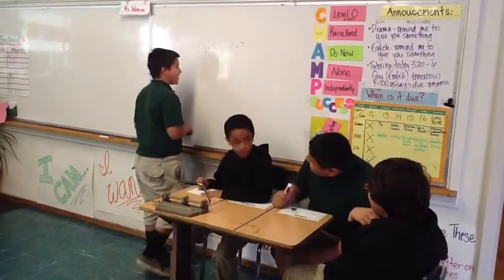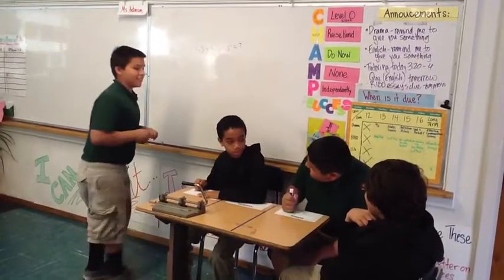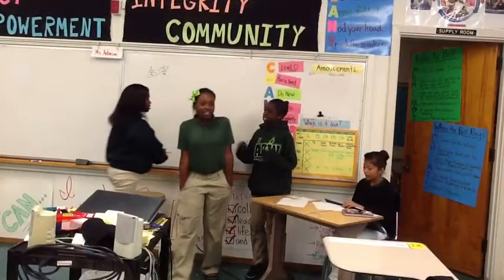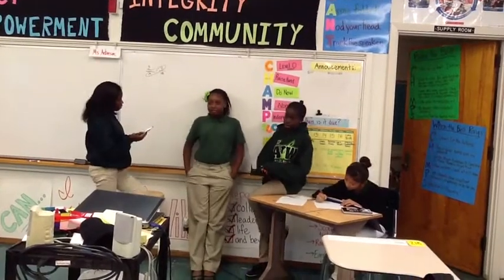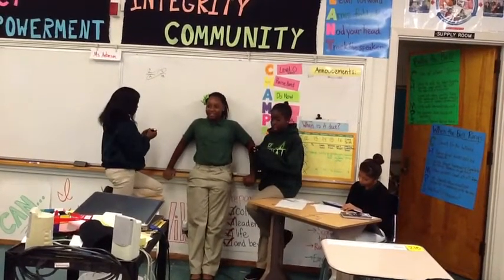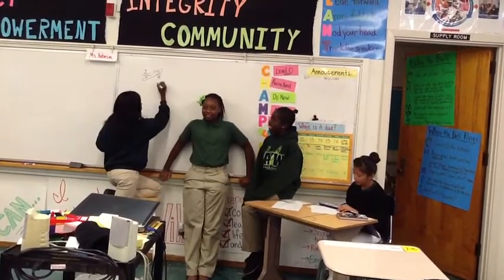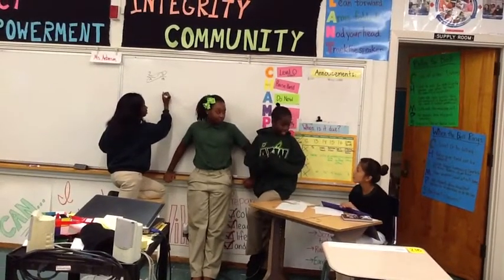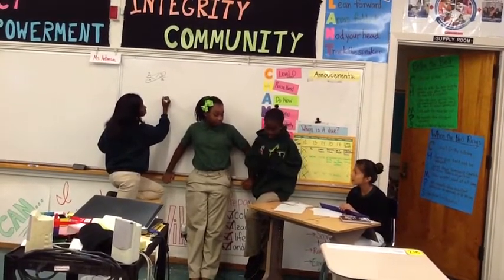Be nice campaign